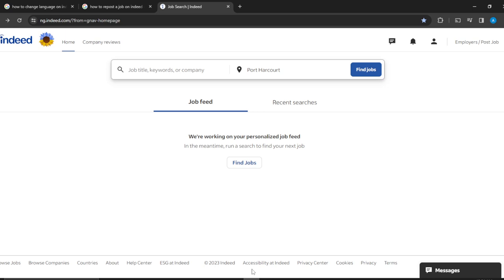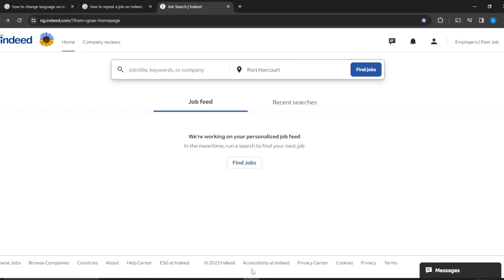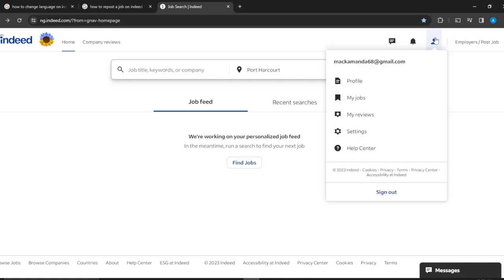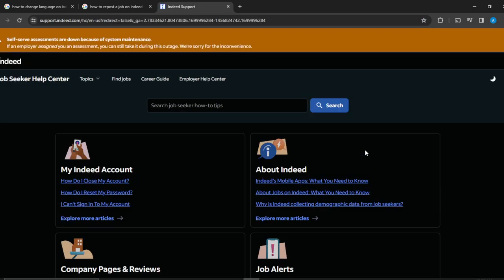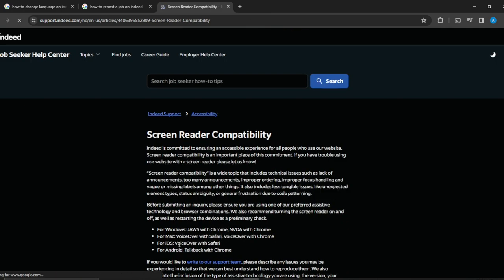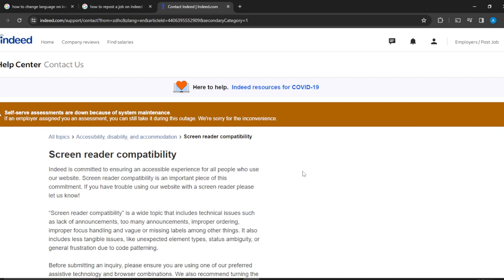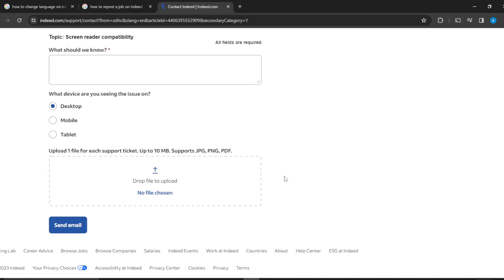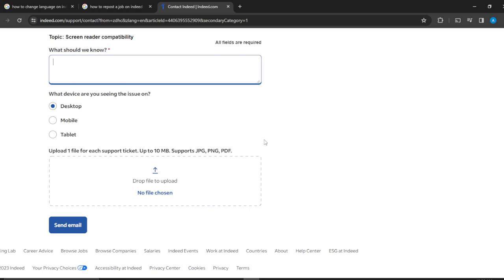How To Contact Support On Indeed (Quick Tutorial)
Today we talk about How To Contact Support On Indeed, so stay until the end of the video to see the full explanation.